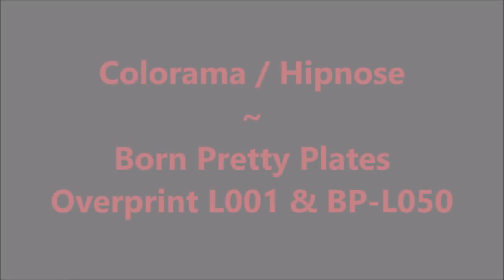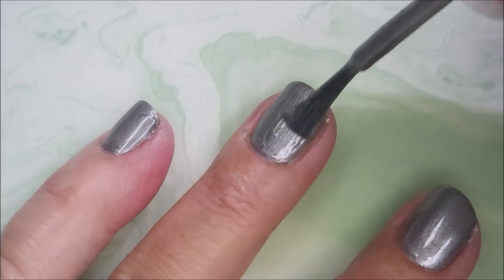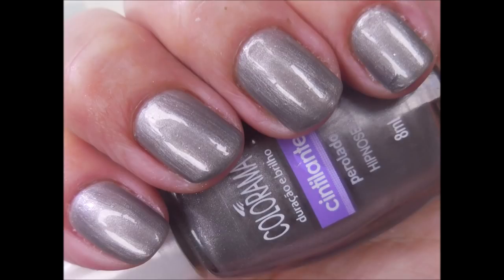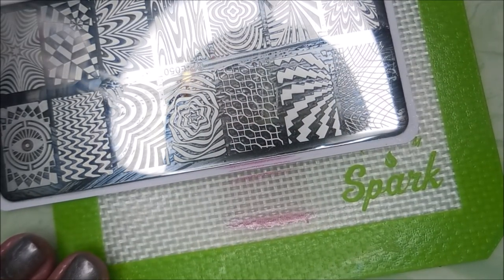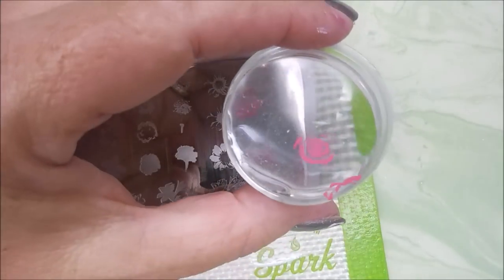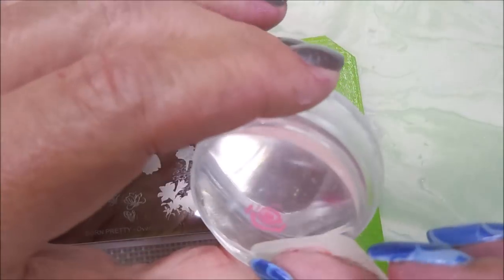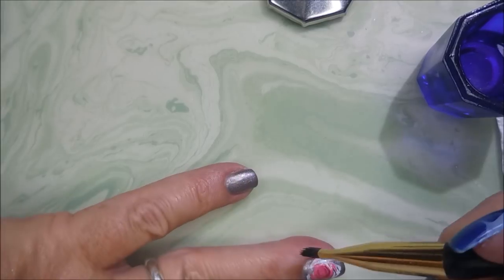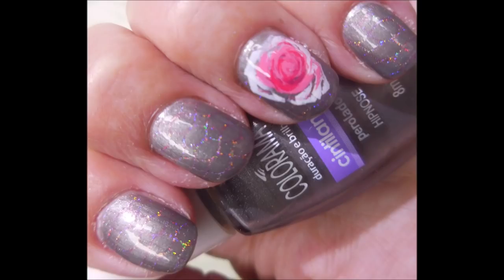Colorama / Hipnose ~ Born Pretty Plates BP L050 and Overprint L001